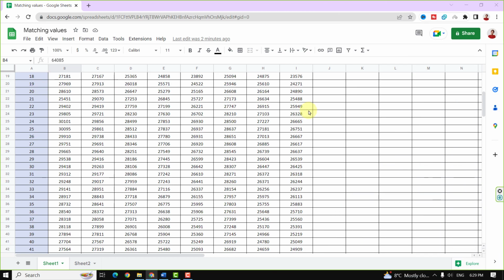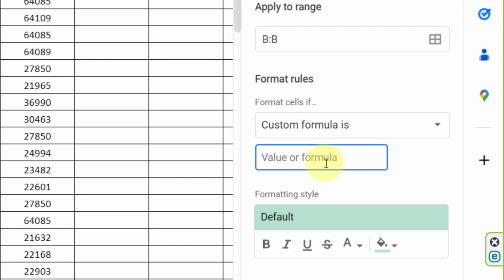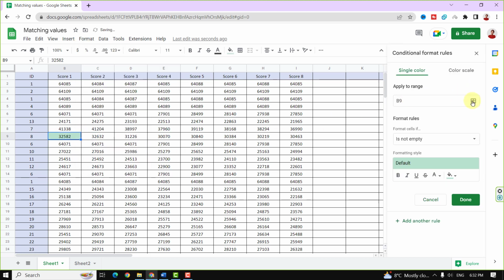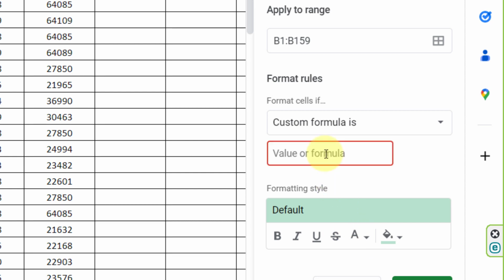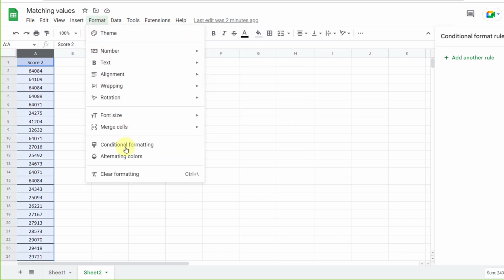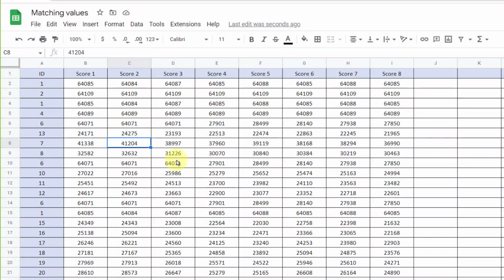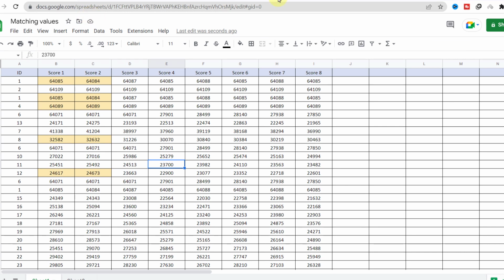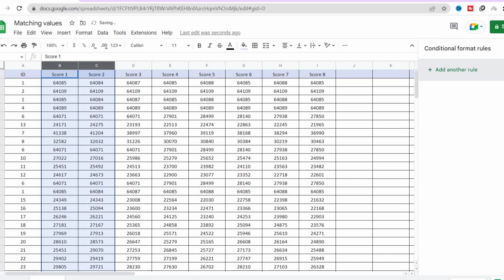Find Matching Values in Two Worksheets, Tables or Columns Tutorial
If you are working with a large dataset or multiple worksheets in Google Sheets, you may see the same matching values in both worksheets. There are times when we need to find those matching values in order to get a clear understanding of the worksheet. You can easily find matching values in two worksheets using Google Sheets' functions and formulas.

Timestamps
00:00 Intro
00:31 Finding and highlighting match values in one column
02:16 Compare two columns
03:00 Compare data from two different sheets
05:13 Compare entire rows with each other
07:05 Clear formatting
07:47 Wrap up
⇩⇩ Link to the website ⇩⇩
❤️ Help me pay for my first Camera❤️